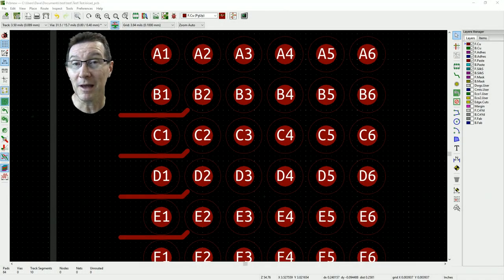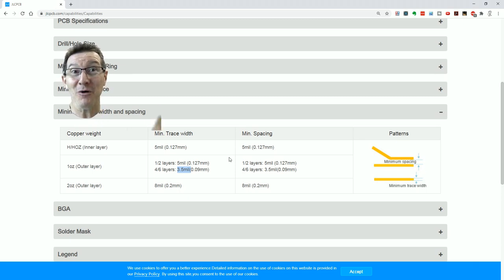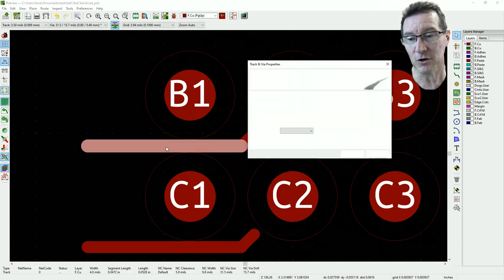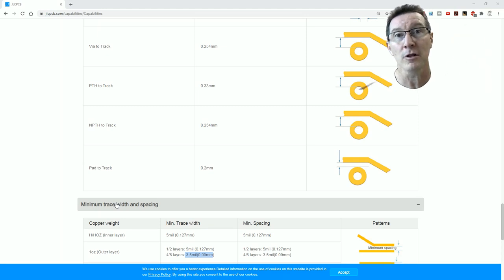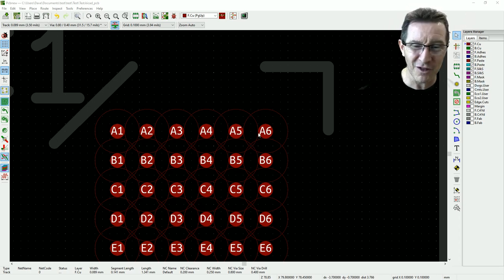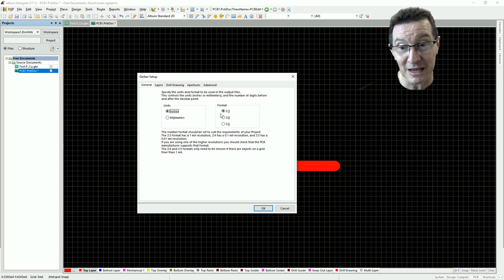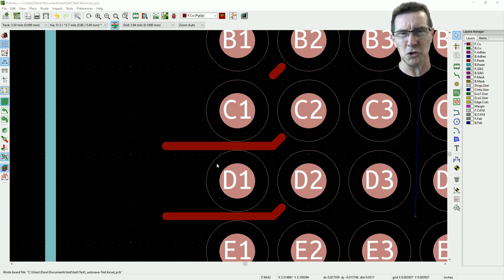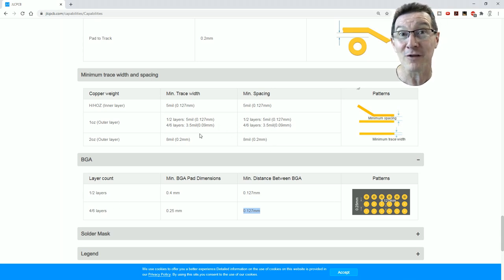EEVblog #1327 - 3 Ways to FAIL at PCB Manufacture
Three ways to get your PCB design rejected by your PCB manufacturer.
1) Imperial/Metric conversion
2) Unexpected Trace/Space specifications
3) Goofing the Gerber resolution.